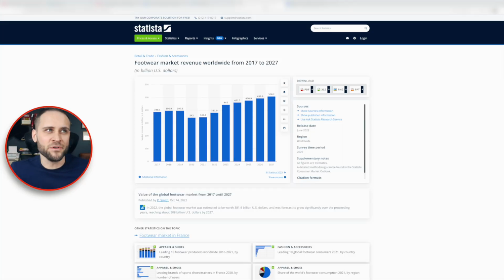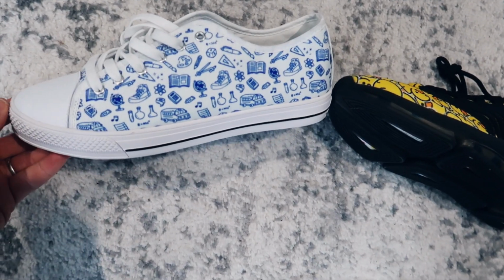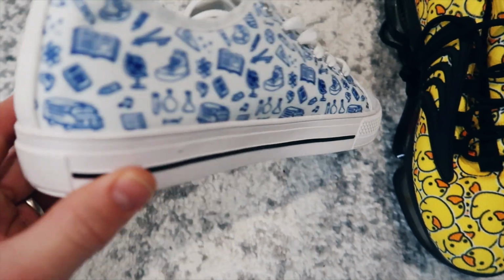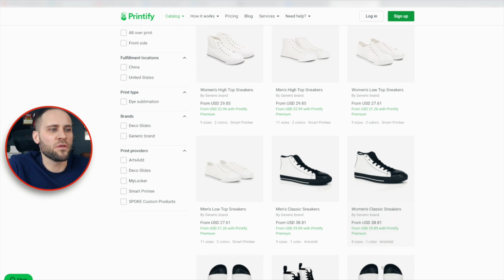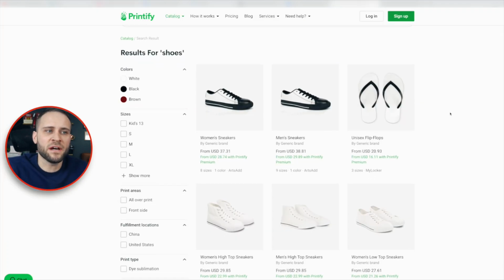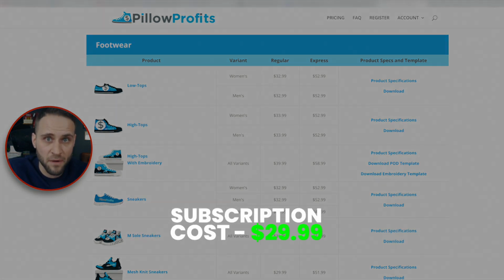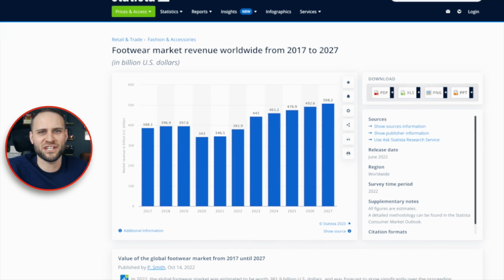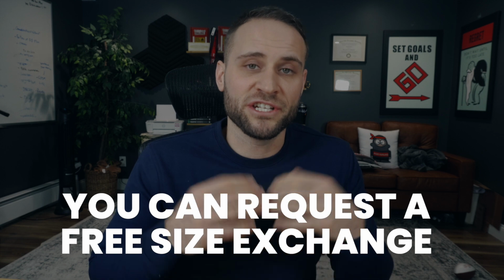New $500 Billion Print On Demand Opportunity